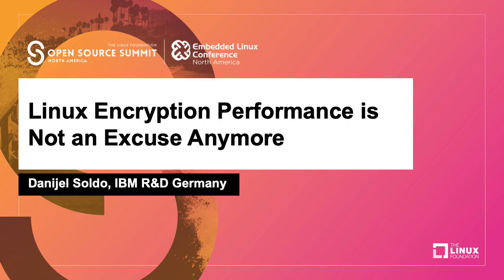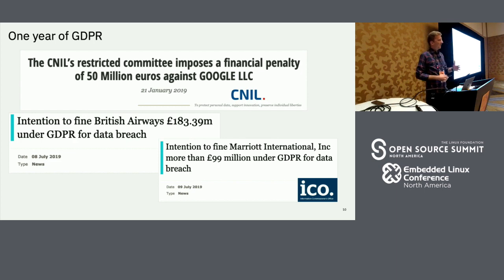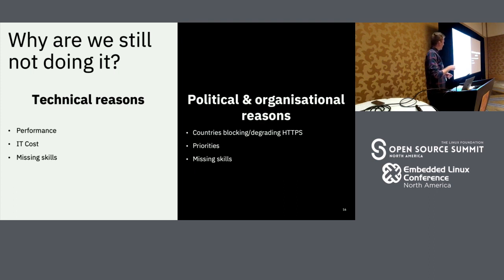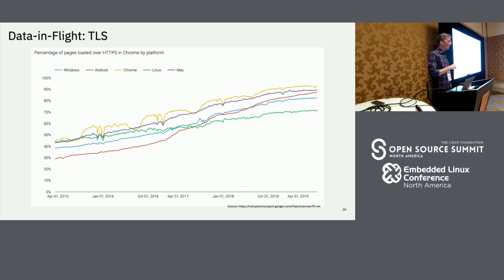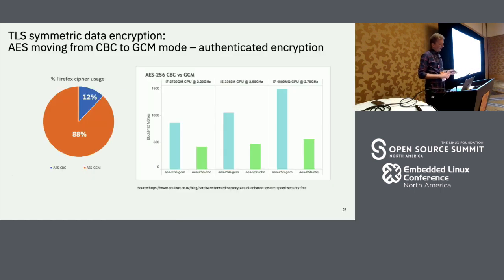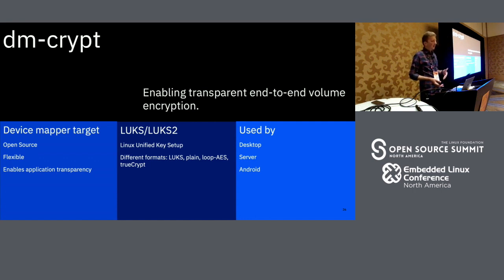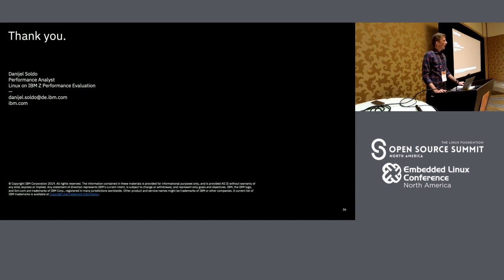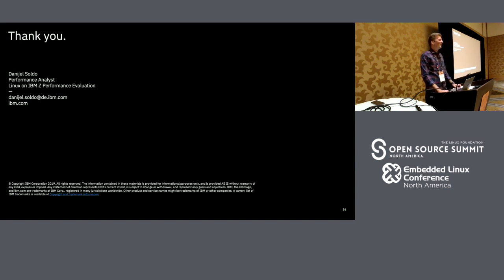Linux Encryption Performance is Not an Excuse Anymore - Danijel Soldo, IBM R&D Germany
Data breaches pose a threat to almost every enterprise today and are definitely getting more attention than ever before. One of the most effective ways to keep your data safe is by encrypting it, whether in-flight, in-use, or at-rest. However, encrypting all data comes with additional costs to the IT infrastructure and many find it easier to avoid it. This presentation will provide an overview of recent performance improvements in different areas of the Linux cryptographic stack. Covering various architectures and vendors, Danijel will provide insights in how Linux performance did evolve recently, showcasing examples in both asymmetric (TLS handshakes) and symmetric (TLS data encryption, dm-crypt) cryptography. Finally, demystifying topics like TLSv1.3, Elliptic Curve cryptography, and hardware accelerated crypto support will inspire your data protection journey.